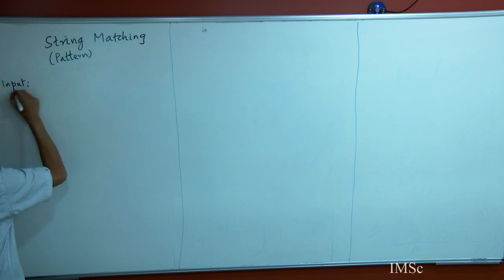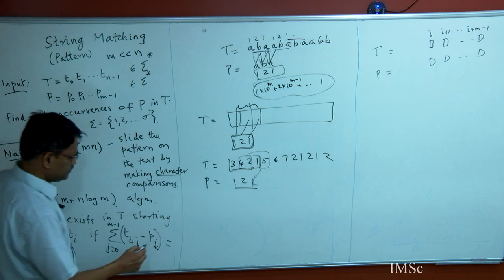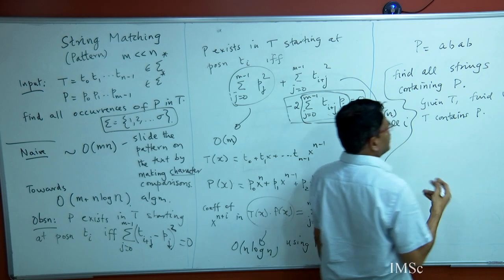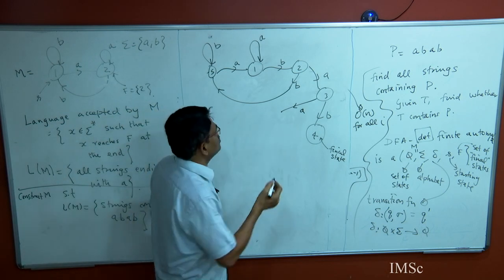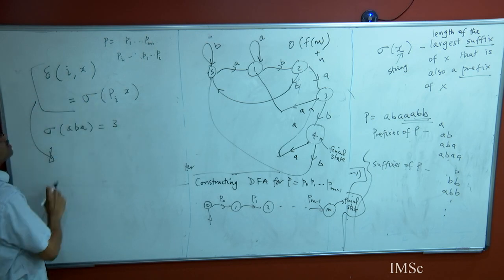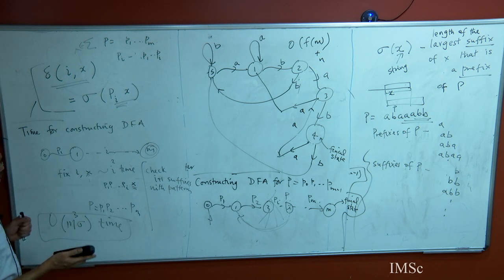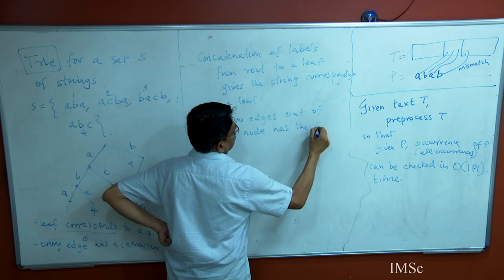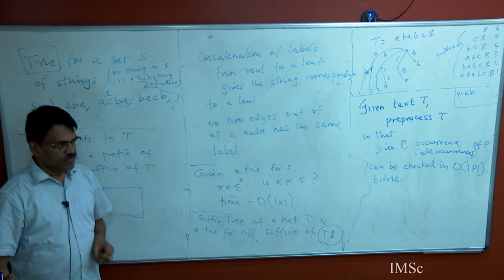Lecture 20: String Matching Algorithms & Data Structure